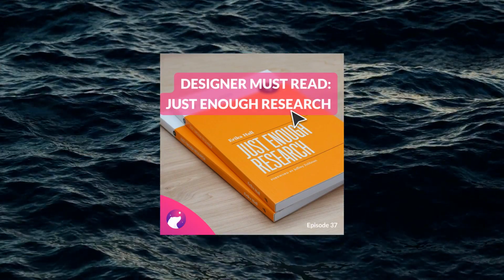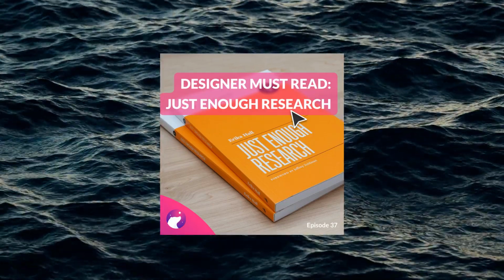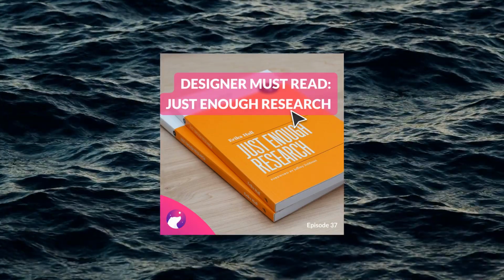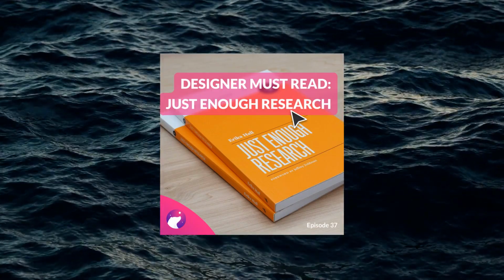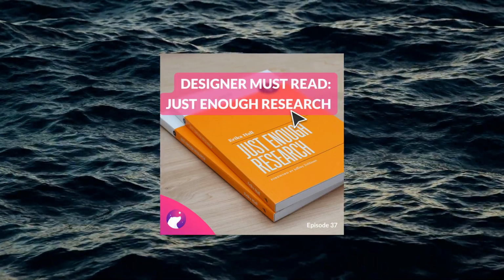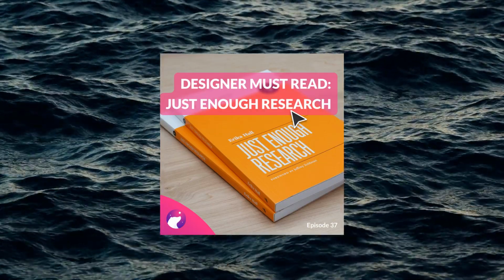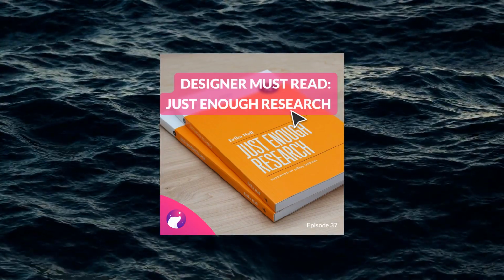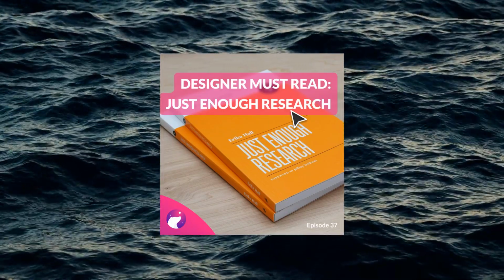#37 Just Enough Research - A Must-Read Book For All Designers!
Finally read Just Enough Research by Erika Hall,, which has been on my reading list for a while. Wow! I feel bad after reading this book: why didn’t I read it when I started my UX design career!? I would avoid so many pitfalls and have many better outcomes if I followed some research suggestions from this book!

If you need a just enough summary for this book, Erika summarised it in this awesome video [

)SS). Five things that blew my design mind from this book:

1️⃣ Surveys are the most difficult research method of all.

2️⃣ Test a competitor’s product before you even put pencil to paper. Then test some sketches. And then test at every stage as much as you can.

3️⃣ When blue-sky thinking meets reality, reality always wins.

4️⃣ The first rule of user research: never ask anyone what they want.(You risk the scope of your ideas being limited by the imaginations of others. )
About
👋 Hi there! I'm Bear, a Product Designer and Design Mentor in Auckland, New Zealand, working in tech. I do podcasts, blogging and videos between my work and family hours. On the BearTalk channel, I share tips and inspiration about productivity, design and technology.